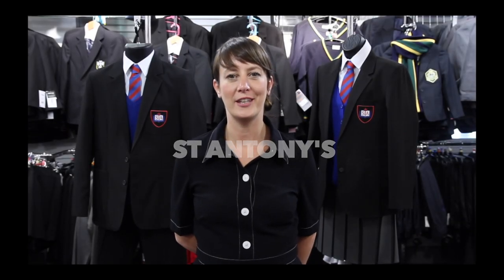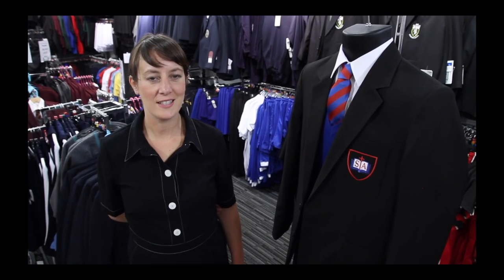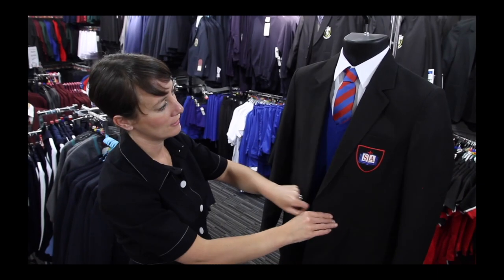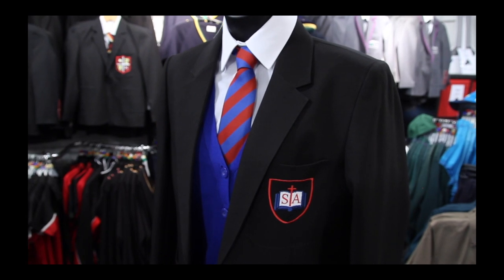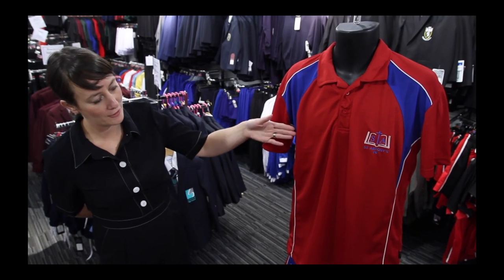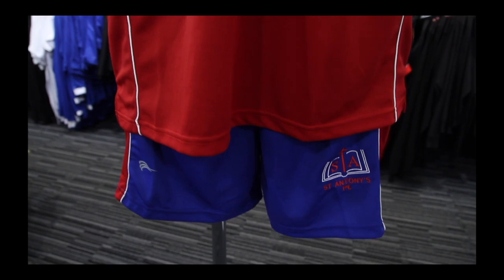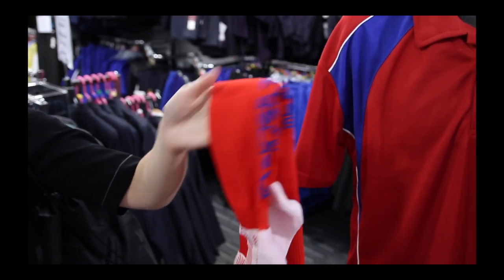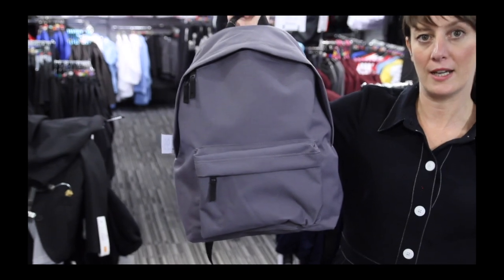St. Anthony's Catholic College - Uniform Tour 2021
A tour of the school uniform required for the upcoming 2020/21 year.

In store uniform consultations now available to book through the website.